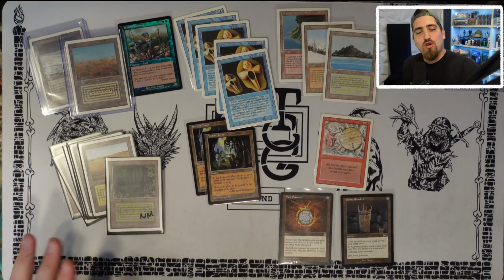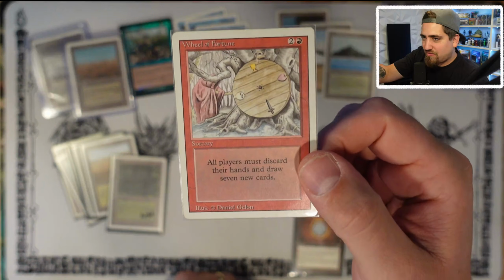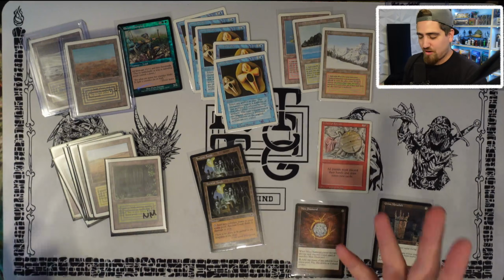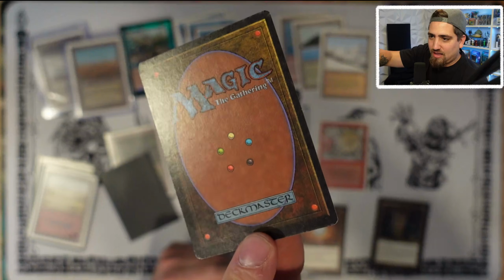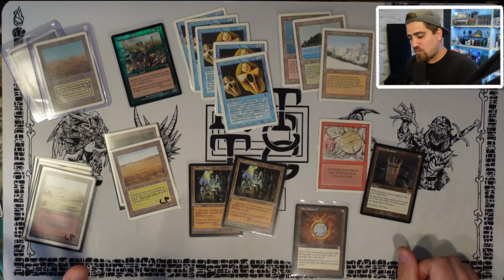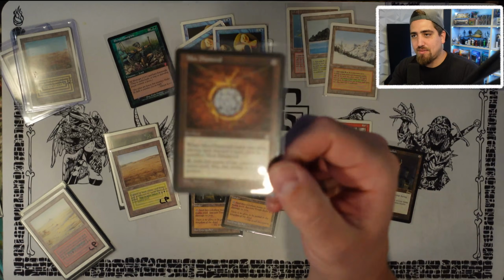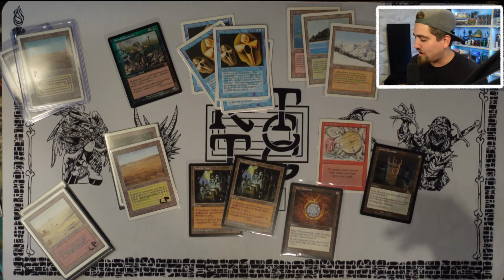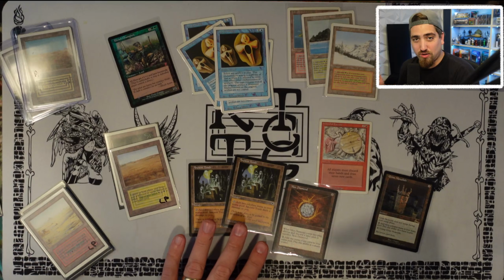Tips to Avoid SCUMMY Buyers - Magic the Gathering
Looking to discuss all things TCGs with other people who care?

117 State Route 34
Box 6119